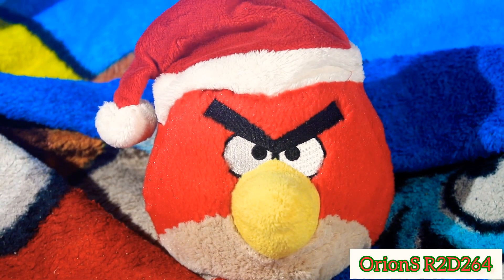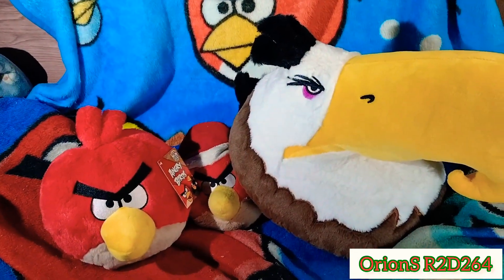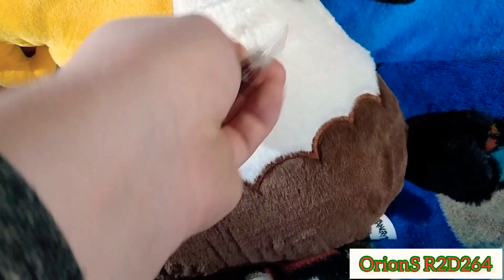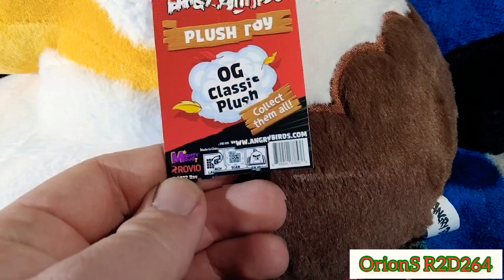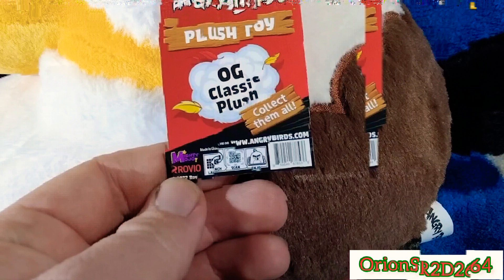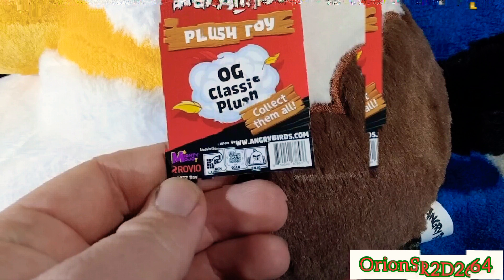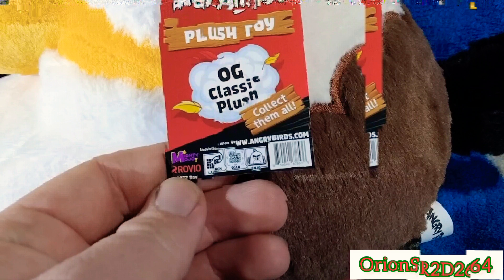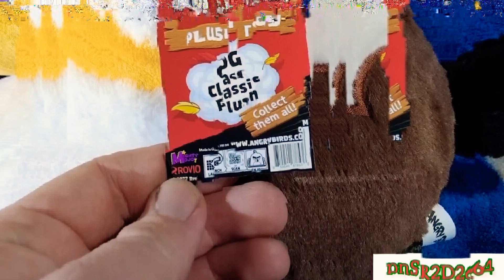The New Mighty Mojo Angry Bird plushies are awesome!